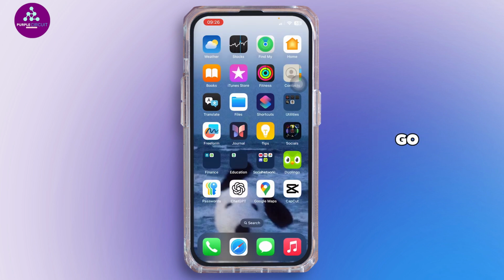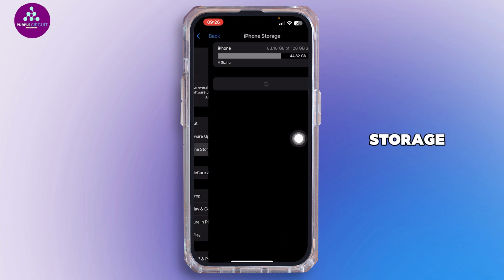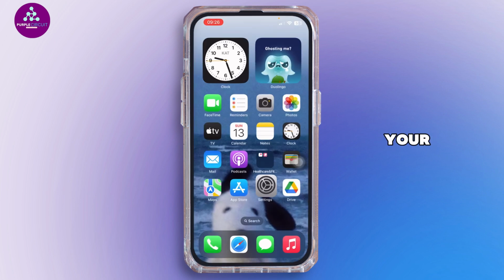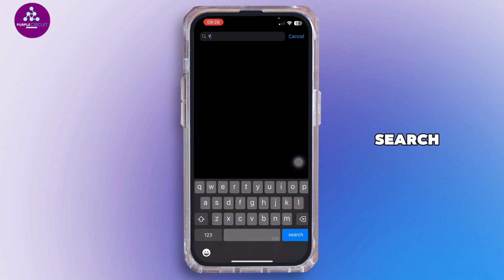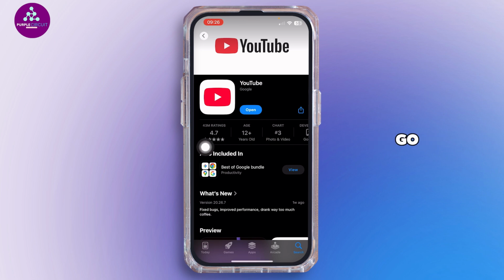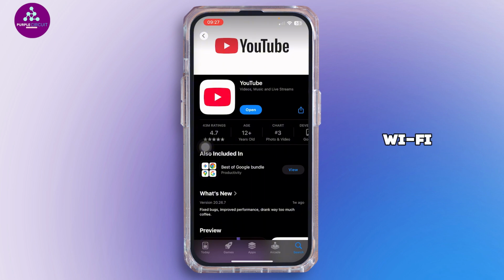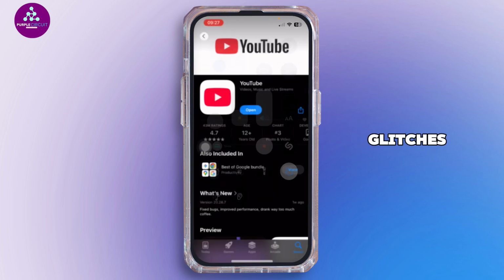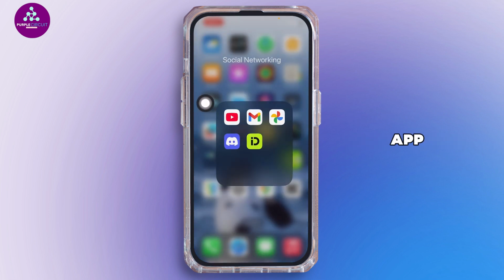How To Fix And Solve YouTube App Shorts Glitch (2025 iPhone/Android GUIDE)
How To Fix And Solve YouTube App Shorts Glitch (2025 iPhone/Android GUIDE) 🎬📱 | Step-by-Step Shorts Bug Fix

Are YouTube Shorts not loading, freezing, or glitching on your iPhone or Android in 2025? This guide walks you through real solutions to fix all Shorts-related bugs and get smooth playback again.

In this video:
0:00 – Introduction
0:10 – How To Fix And Solve YouTube App Shorts Glitch (iPhone/Android)

We’ll cover how to restart the app, clear YouTube’s cache and data (on Android), and force-close and relaunch on iPhone. Learn how to update the YouTube app to the latest version, switch between Wi-Fi and mobile data, and disable battery or data saver modes that interfere with video performance. We’ll also show you how to reinstall the app if needed, and how to check for account or region-related restrictions that may block Shorts content.

Get your Shorts running glitch-free with this 2025 cross-device fix.